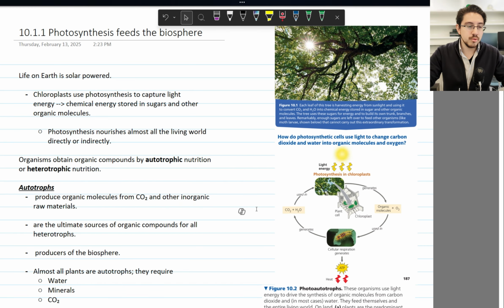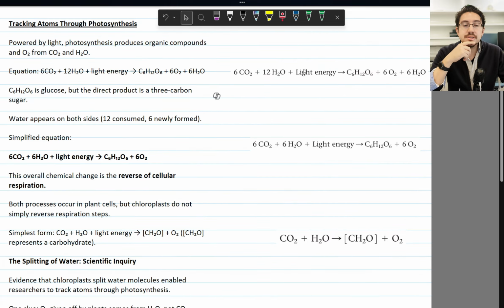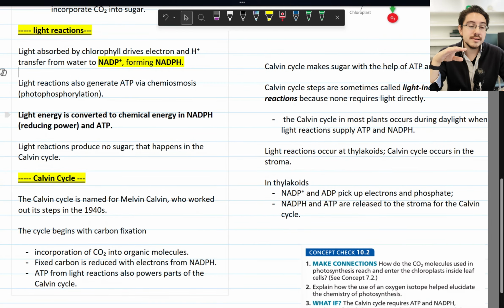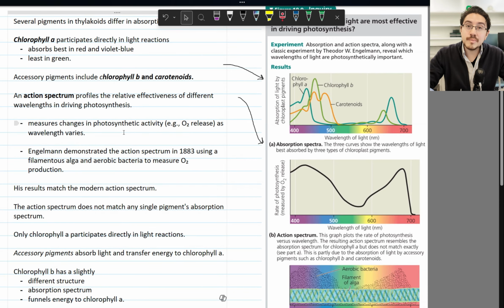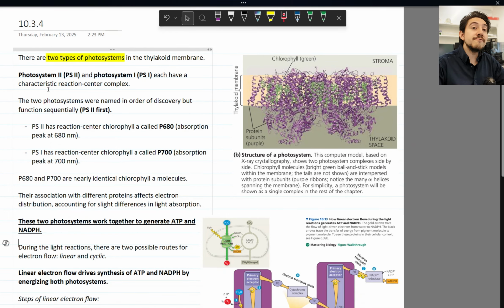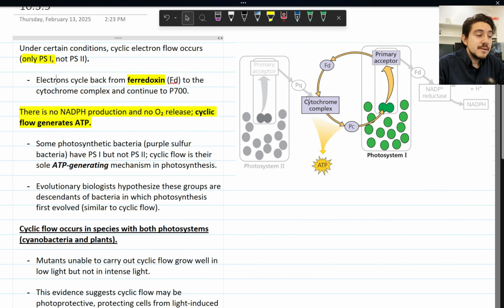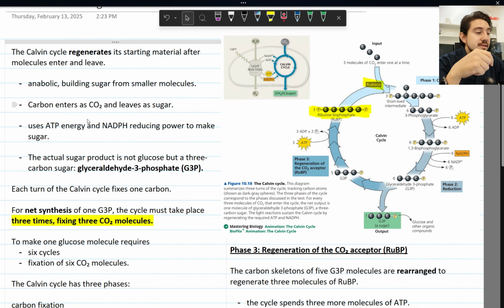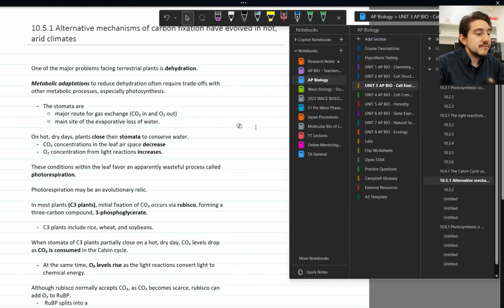Chapter 10 Photosynthesis Part A Campbell biology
Campbell Biology Chapter 10  Photosynthesis(13th/12th Edition compatible) part A

These videos combine the newest information from the 13th edition wherever it appears different from 12th edition.

🌿 Chapter 10: Photosynthesis (Sections 10.1–10.4) Explained 🌿
In this video, we explore how photosynthesis fuels life on Earth, following Chapter 10, Sections 10.1–10.4 of biology.

✅ What you’ll learn in this video:
• Why life on Earth is solar powered
• The roles of autotrophs vs. heterotrophs in the biosphere
• How chloroplasts convert light energy into chemical energy
• The overall photosynthesis equation and how scientists tracked atoms
• Why the oxygen we breathe comes from water, not carbon dioxide
• How photosynthesis is a redox process
• The two major stages of photosynthesis
– Light reactions (thylakoid membranes)
– Calvin cycle (stroma)
• How ATP and NADPH power sugar production
• Why photosynthesis is essential for ecosystems, food webs, and even fossil fuels

This video is perfect for:
🧠 High school & college biology learners
✏️ Exam review and concept reinforcement
🔍 Key focus: understanding photosynthesis as an integrated system that connects energy, matter, and life on Earth.